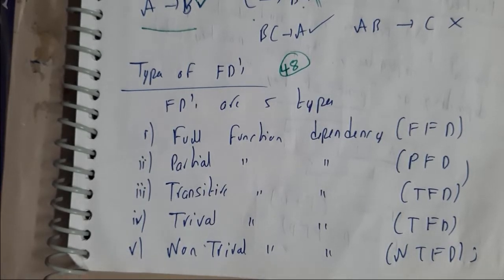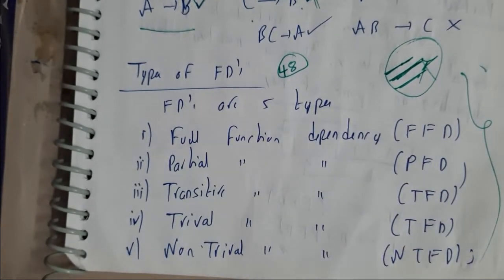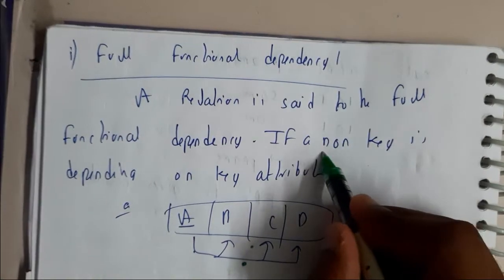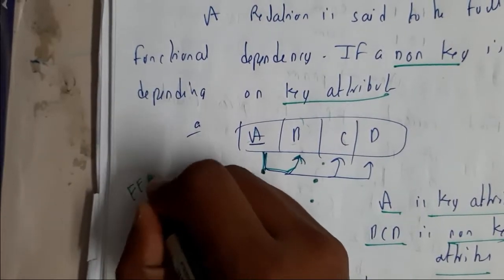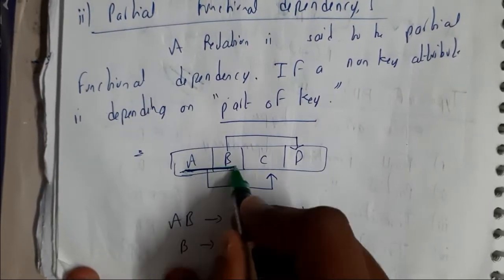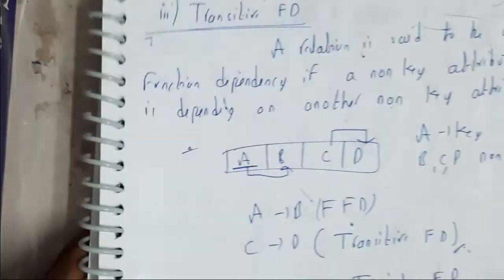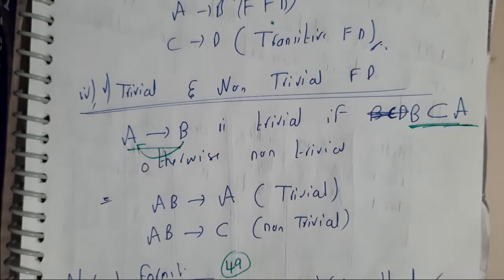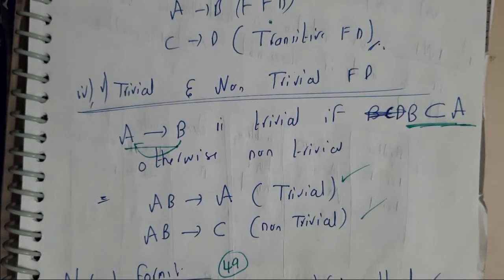48 types of functional dependency